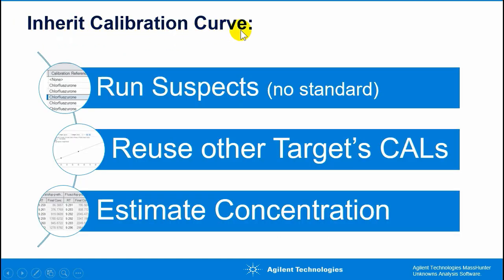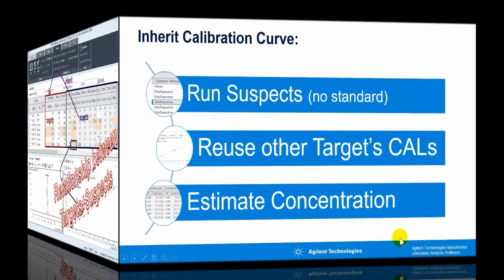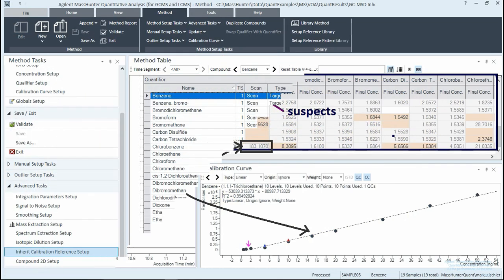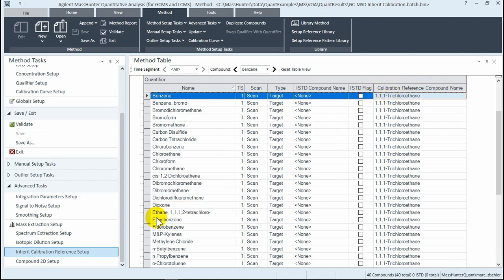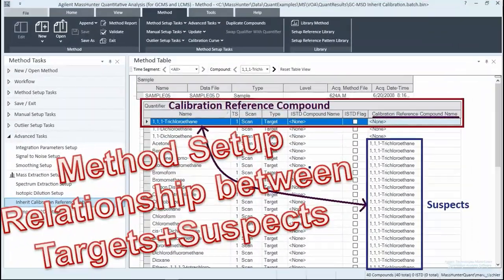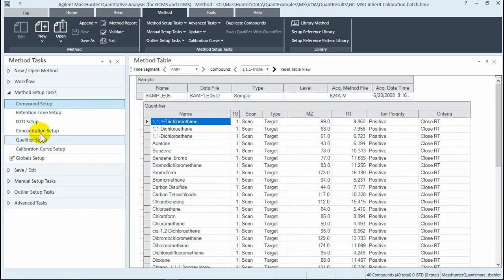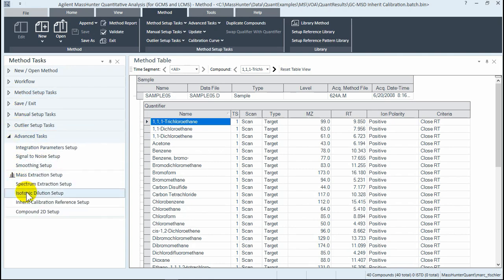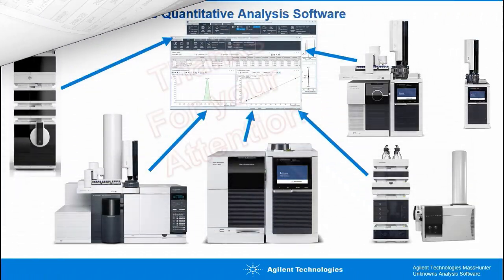Quant - Inherit Calibration Curve